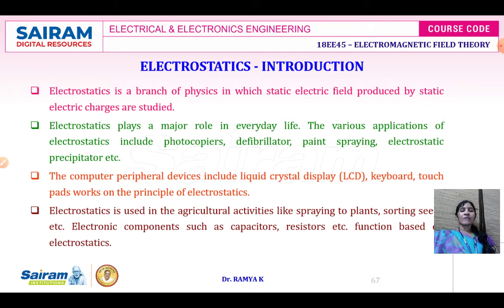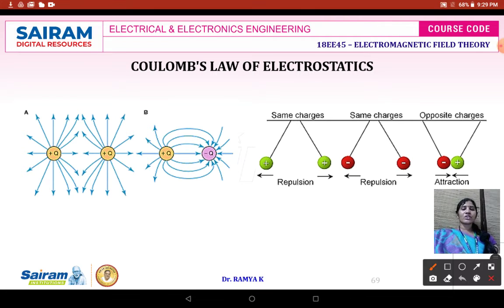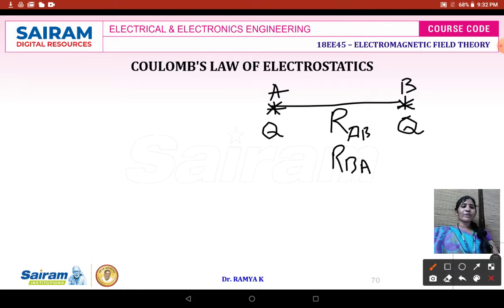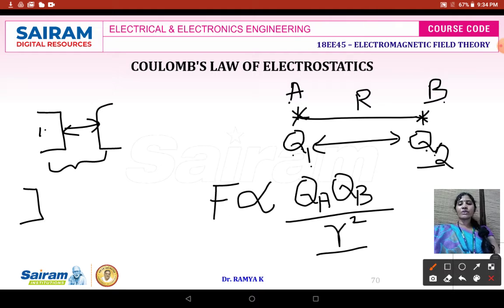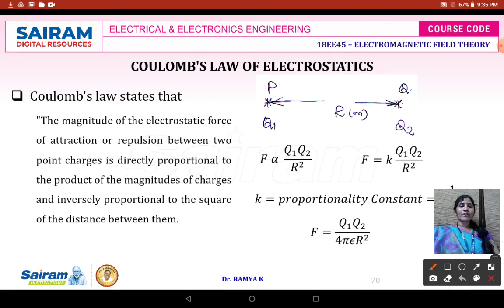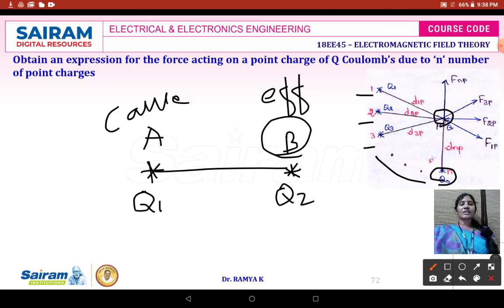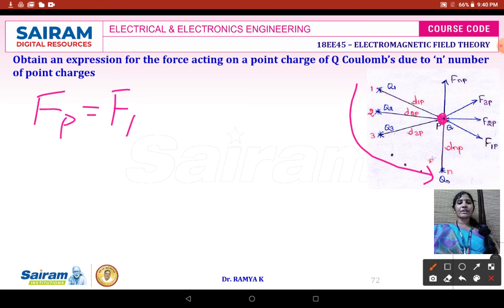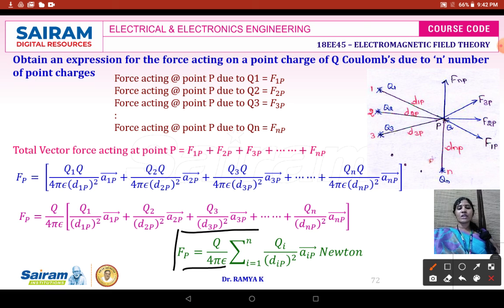Lecture Video8 18EE45 Module 1 Electrostatics Introduction, Coulomb's Law